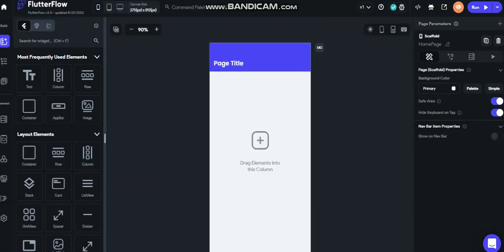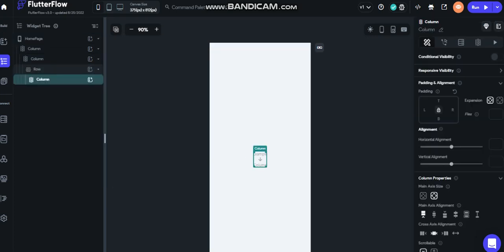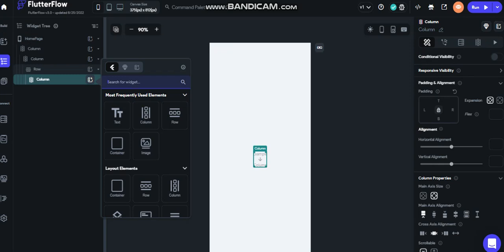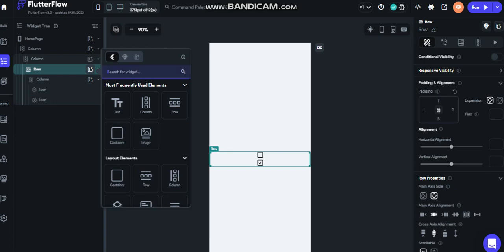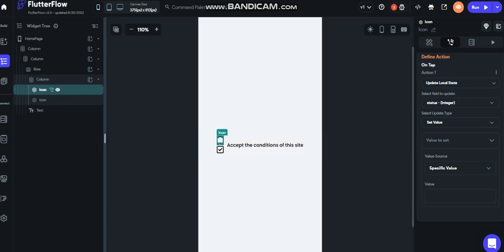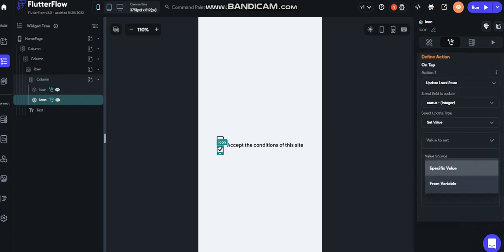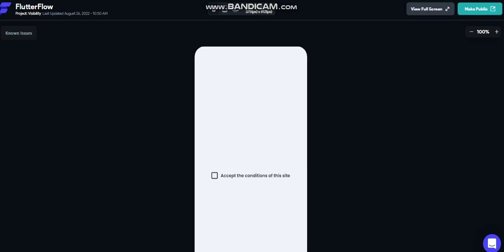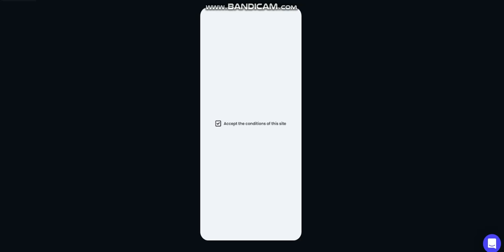FlutterFlow - How to use Visibility Condition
Hello guys, on this video i'm going to show how to use the conditional visibility, mainly the checkbox.